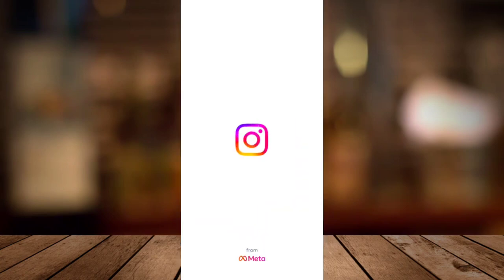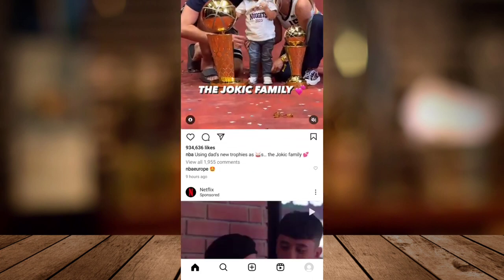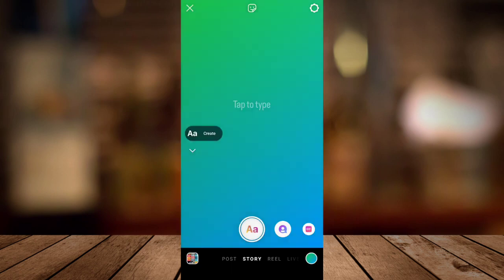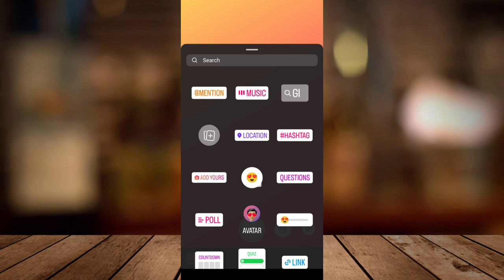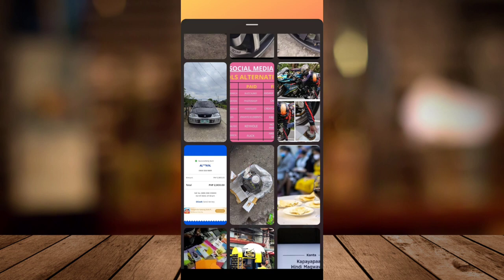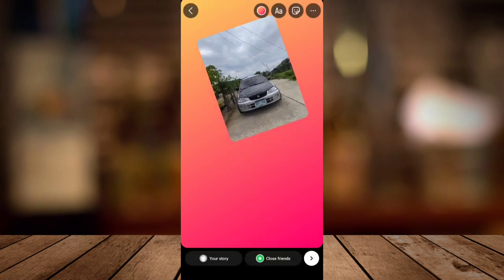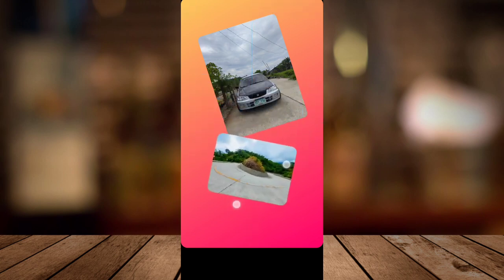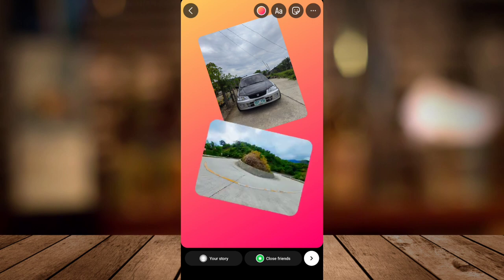How to Add 2 Photos in Instagram Story! Step by Step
Want to know how to add 2 photos to your Instagram Story? In this video, we’ll show you the step-by-step process to combine multiple photos in a single Instagram Story. Whether you want to share two different moments or create a collage, this easy guide will help you upload and arrange your photos to make your story more engaging. Watch now to learn how to add 2 photos to your Instagram Story quickly and creatively!